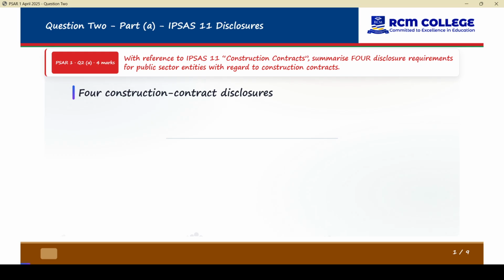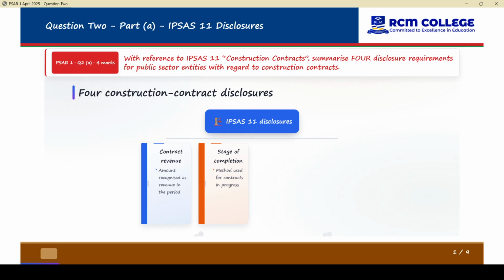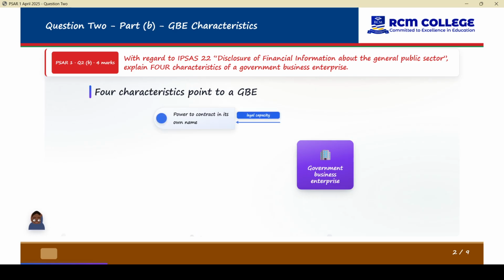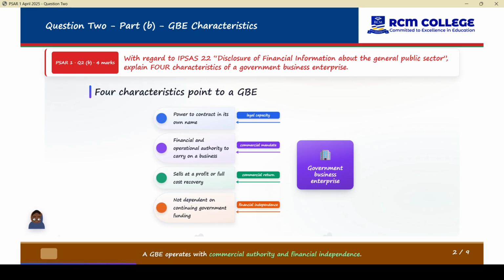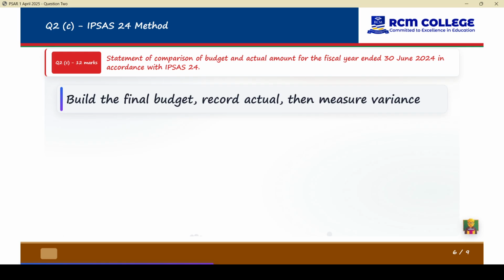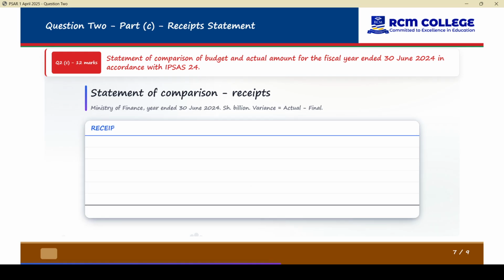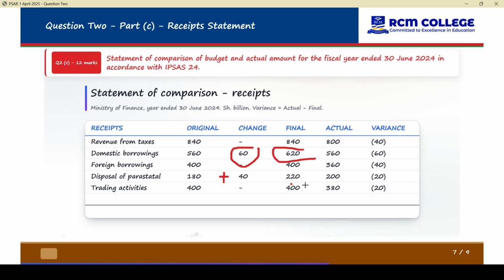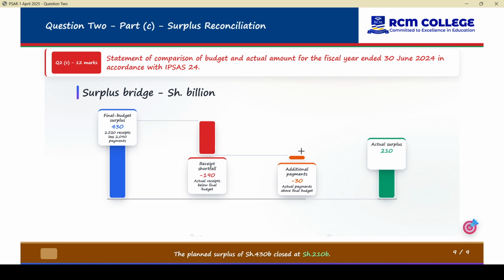PSAR 1 April 2025 Question 2 CPFM